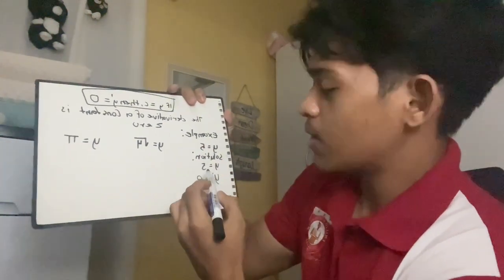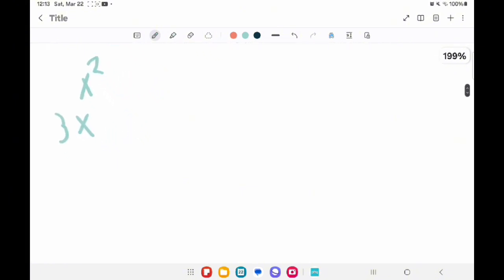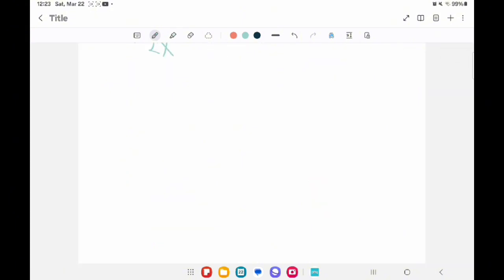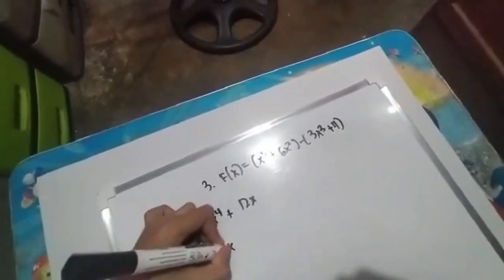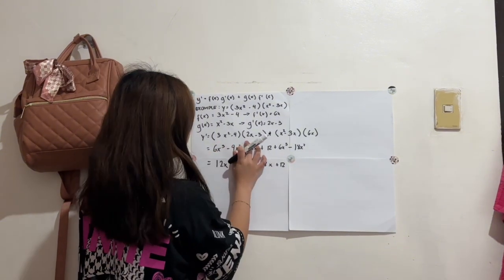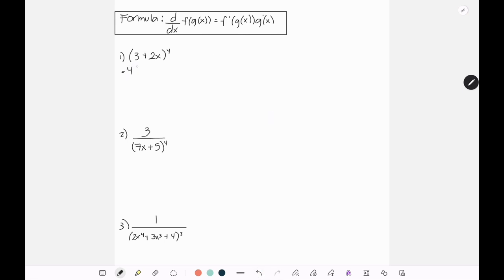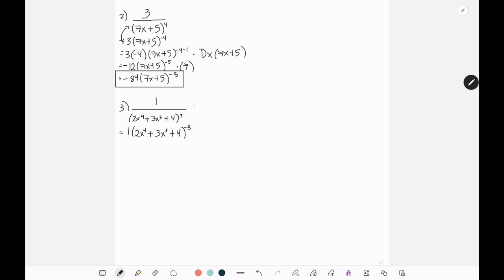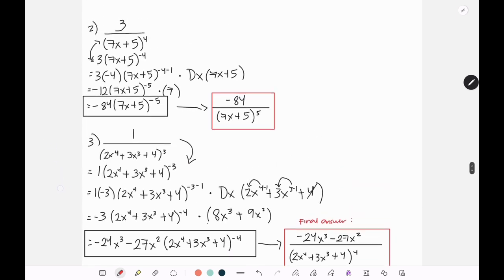March 24, 2025